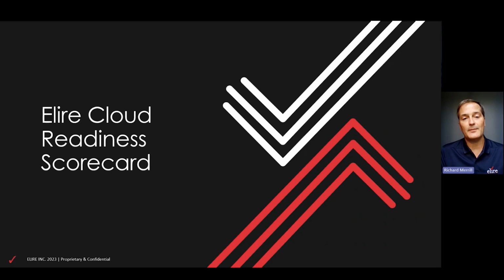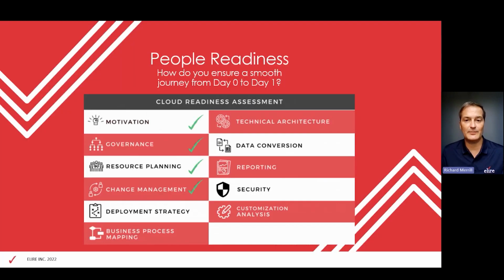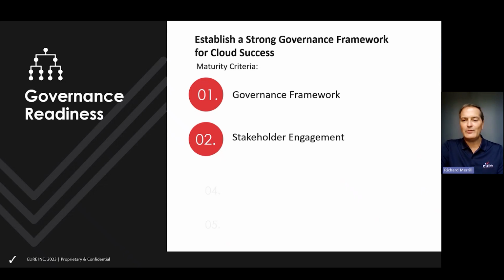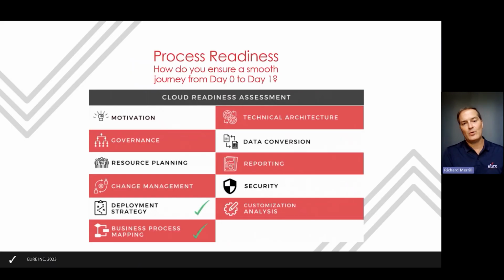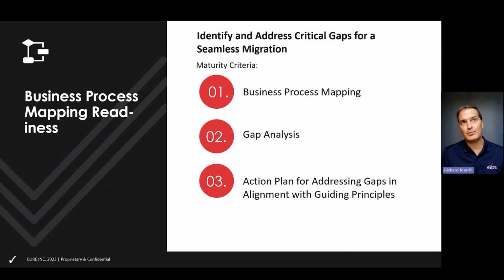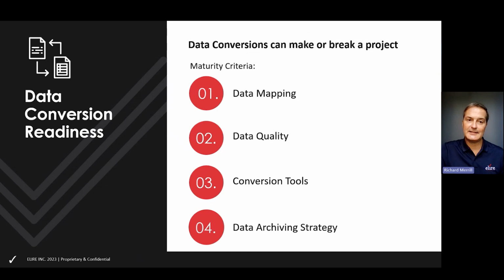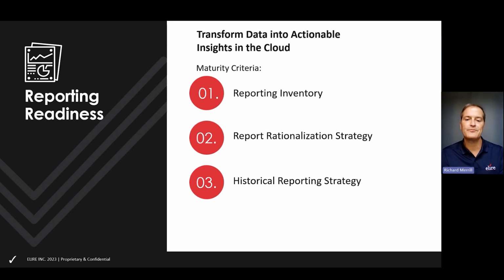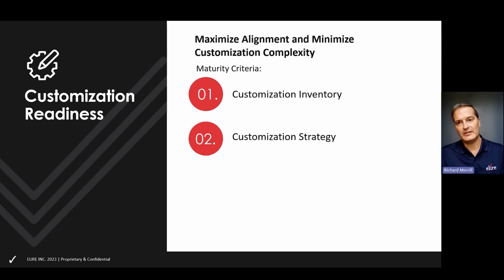Demo: Cloud Readiness Scorecard Overview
Whether you move in six months or six years – you need a plan to prepare your organization for your future move to the Cloud. Assessing your current process, people, and system maturity will allow for a holistic view of your organization’s cloud readiness – as well as illuminate iterative improvements that can be made to better prepare your organization.

Common roadblocks and pain points during On-Premise to Cloud transformations can often be avoided with appropriate planning for:

- Governance
- Resource Planning
- Business Process Transformation
- Deployment Strategy
- Change Management
- Customizations
- Integrations
- Data Conversions
- Security
- Reporting

The Elire Cloud Readiness Scorecard will evaluate your organization's current application and personnel strengths and opportunities to refine your strategies ahead of cloud migration – saving you time, money, and frustration in the process.  View this mini demo as Elire Head of Delivery Services, Richard Merrill, review the key criteria essential to preparing for Cloud transformation, and how to assess your current Cloud readiness.